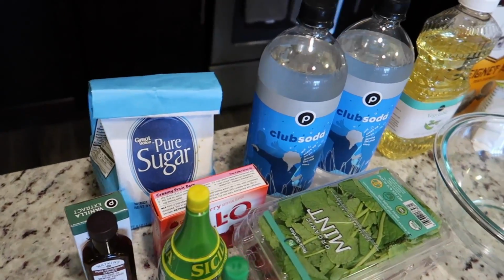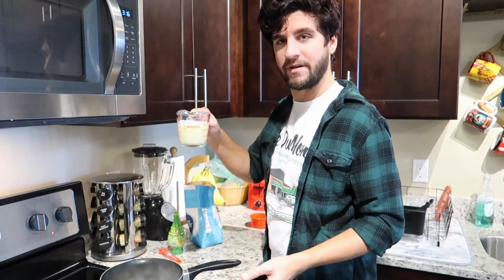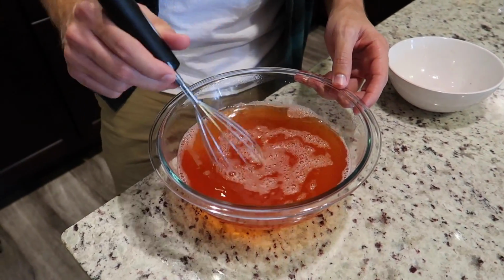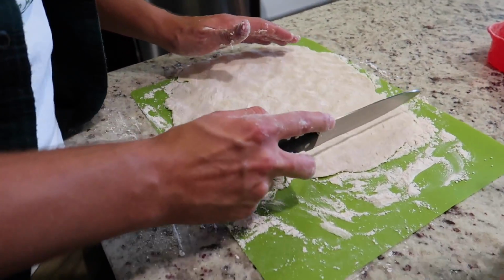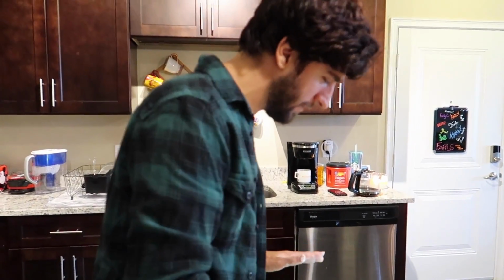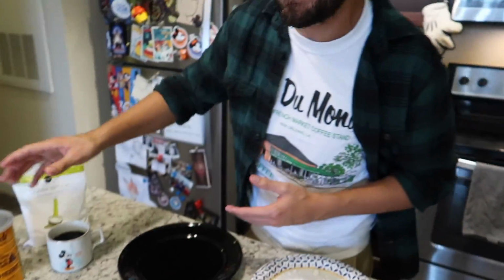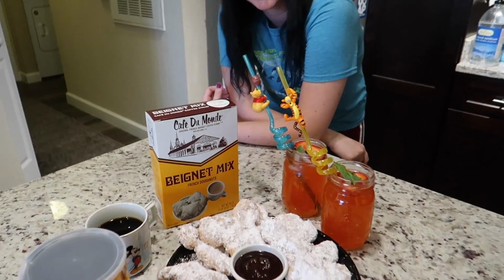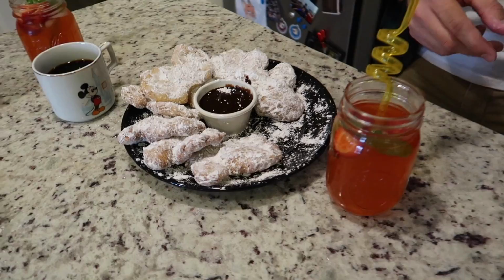Recreating Disneyland Mickey Beignets And Strawberry Mint Juleps!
In our continuing efforts to recreate our favorite snacks and foods from the theme parks, Brennan and I decided to make Mickey-shaped beignets and strawberry mint juleps from Disneyland! We've never had the strawberry mint julep, but decided to use our recipe from our previous mint julep recreation attempt and incorporate strawberries! Additionally I finally used my Cafe Du Monde beignet mix to make some beignets, and shaped them into Mickeys that Brennan would help fry. This was one of our more simple recipes to follow as far as theme park snack ingredients, but it was fun nonetheless and everything turned out delicious!